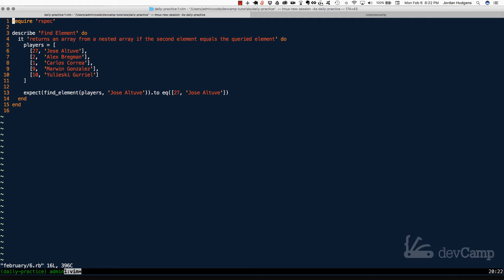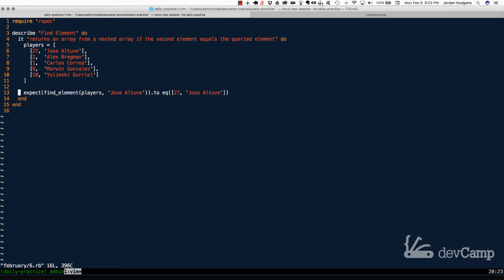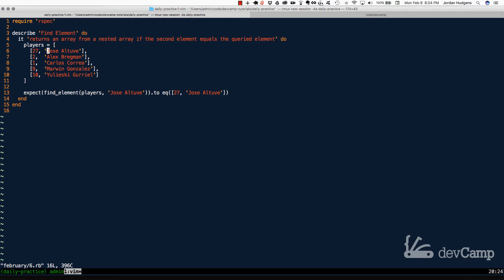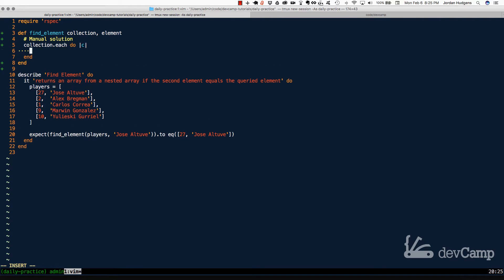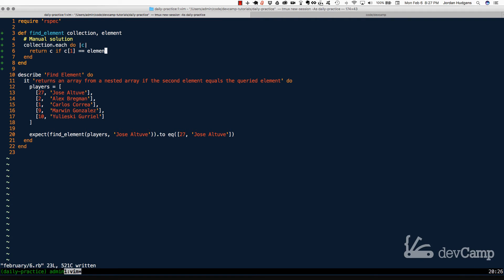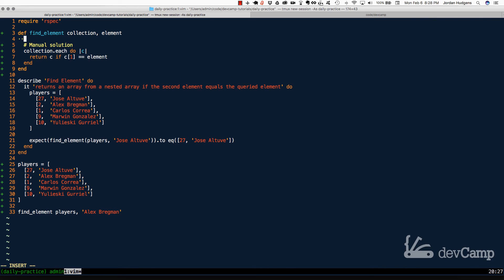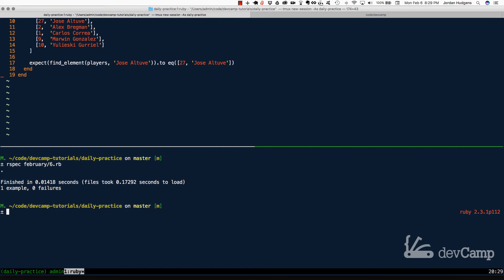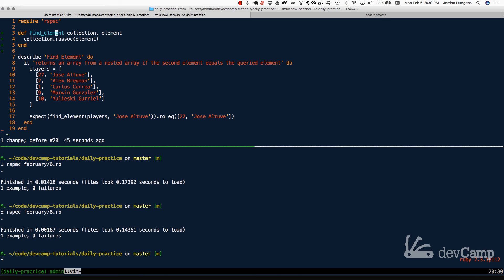Finding Elements Nested Inside Multiple Arrays in Ruby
This coding exercise tests your knowledge of iterating through nested arrays collections and implementing a basic search algorithm. Exercise guide